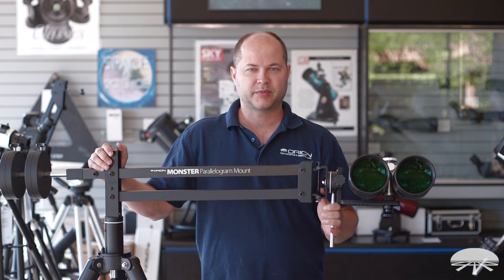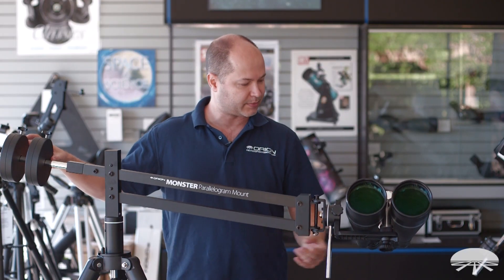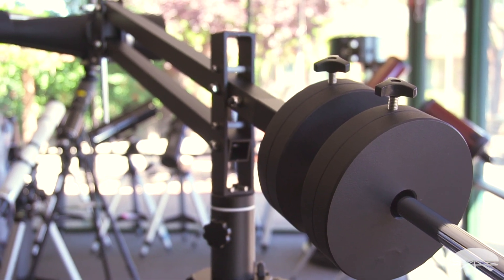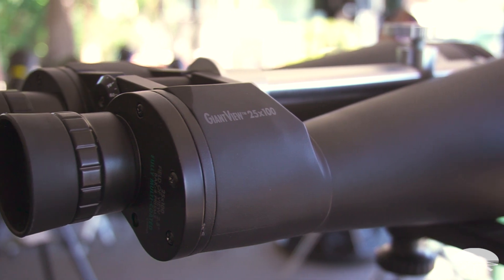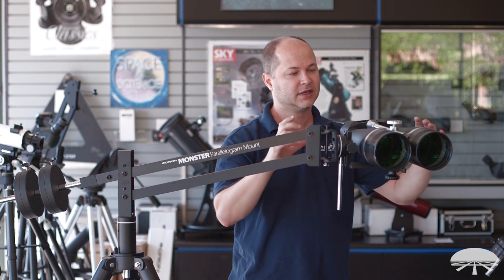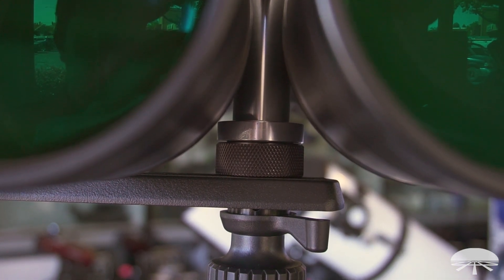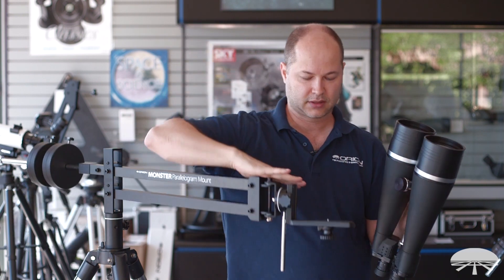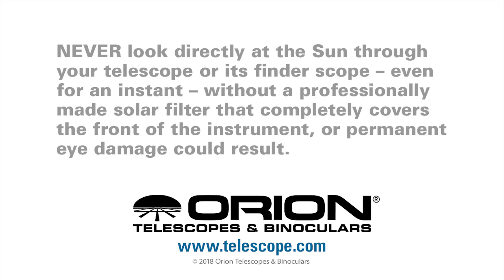Overview of the Orion Monster Mount & 25x100 Binocular Kit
Our biggest and brightest astronomy binocular (#9326), featuring 100mm objective lenses and strong 25x magnification.

This big GiantView 25x100 binocular provides a generous 4mm exit pupil and the serious magnifying power you need to resolve subtle details in your target object. The eyepieces focus individually, which affords a higher degree of focusing precision than center-focus mechanisms. The long 18mm eye relief even lets eyeglass wearers see an unrestricted field of view. Big and heavy astronomy binoculars provide breathtaking views of starry skies, but they require a very stable platform for comfortable stargazing use. While standard tripods are usually sufficient for daytime use of big binoculars to scan the horizon, using them to point big binoculars to the sky is another story. Inherent height limitations and awkward adjustment controls of standard tripods can lead to shaky, neck-straining views of the heavens above.

This crowd-pleasing mount's (#5752) parallelogram design can be used to raise and lower attached binoculars without disrupting the aim. This wonderful feature is a lifesaver when stargazing with family and friends of varying height, so each person can enjoy the view of the same object. With the Orion Monster Parallelogram Mount, you can position attached binoculars up to 6' and as low as 2'6". An optional pier extension is sold separately for additional height.

Includes anodized L-bracket for binocular attachment, convenient handle for easy slewing, and fully assembled tripod.